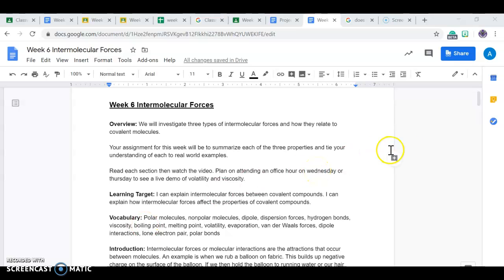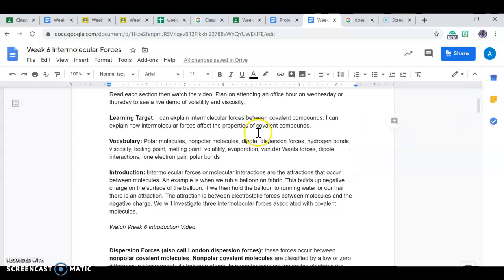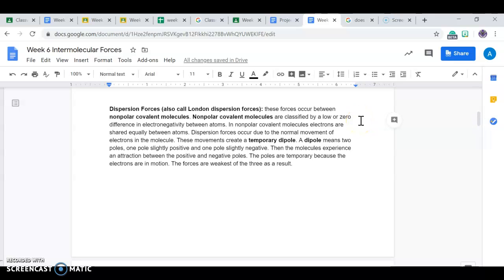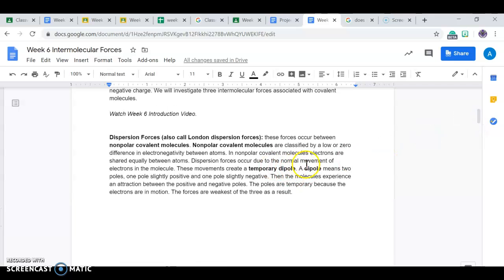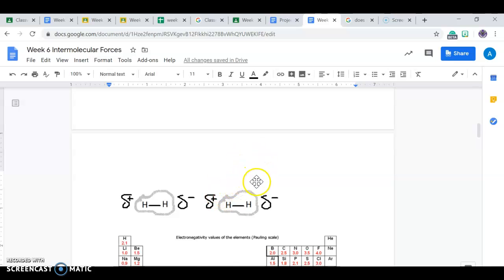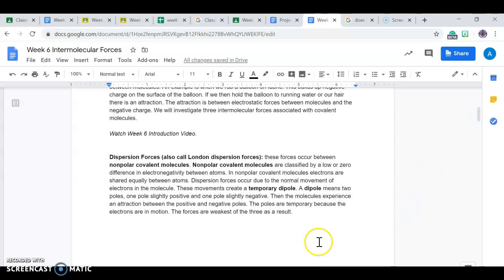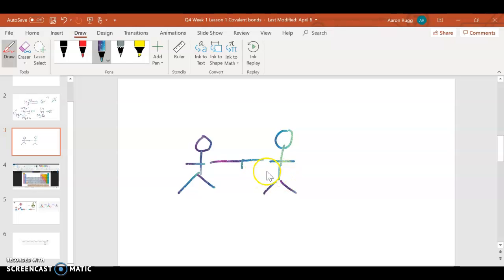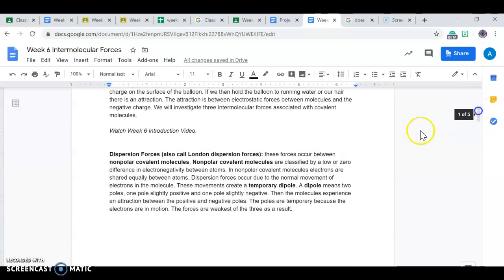Week 6 Dispersion Forces